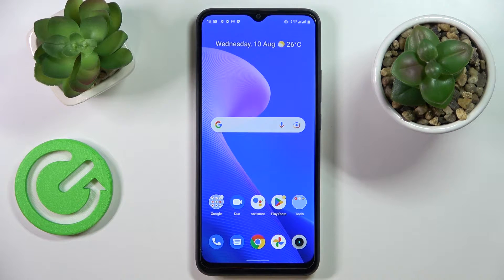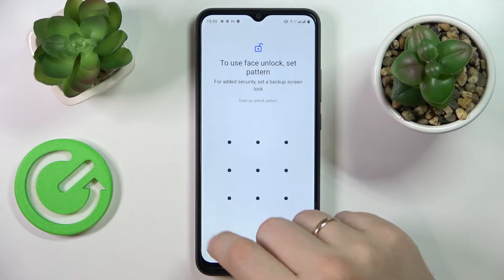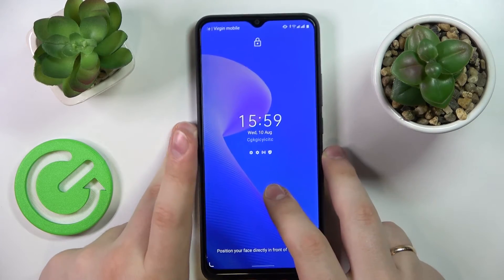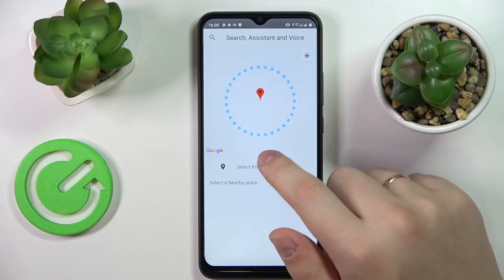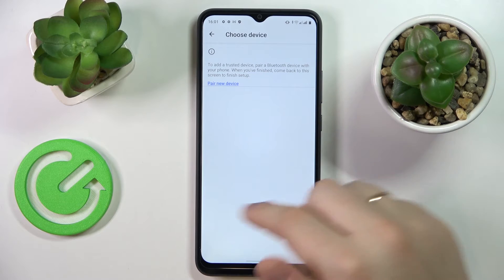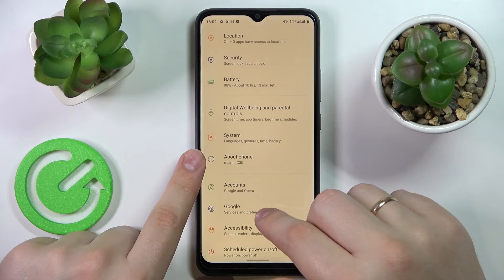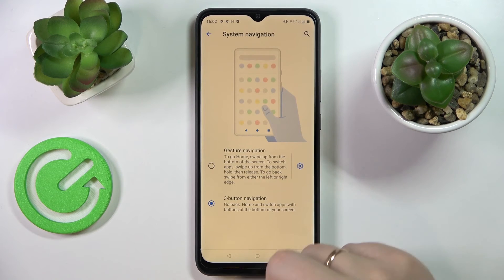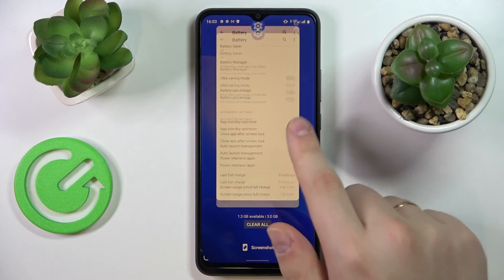REALME C30 Tips & Tricks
In this tutorial, we will show you some useful tips and tricks for your REALME C30. With this video, you will learn how to make the most of your device and discover hidden features that can enhance your experience. We will cover topics such as quick settings, multitasking, and customizing your home screen. You'll learn how to access the settings menu, and how to use the different features and functions. Additionally, you'll learn about the benefits of each tip and how they can improve your device's performance. Whether you're a new user or want to optimize your REALME C30, this tutorial is for you. Watch now and discover some useful tips and tricks for your REALME C30.

What are the most interesting features of the REALME C30? What are the best tips for REALME C30? What are the tricks for the REALME C30? Does the REALME C30 have hidden features?